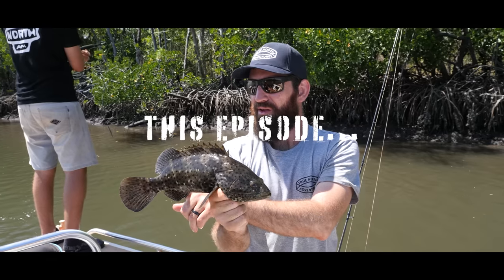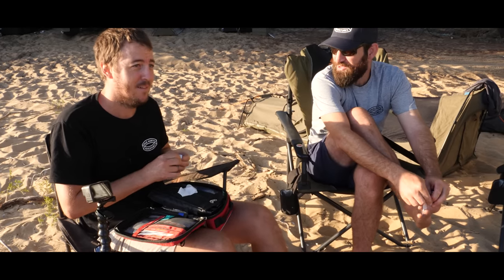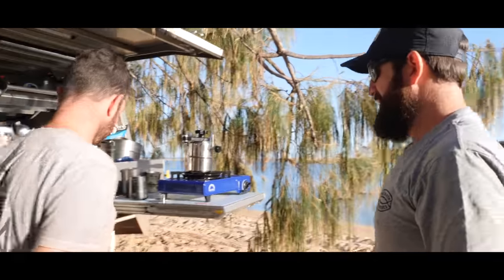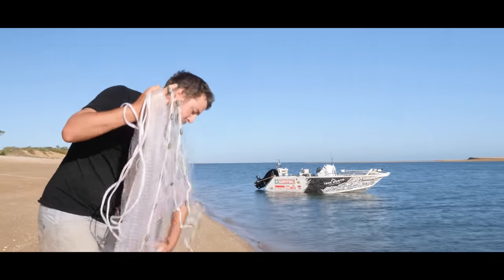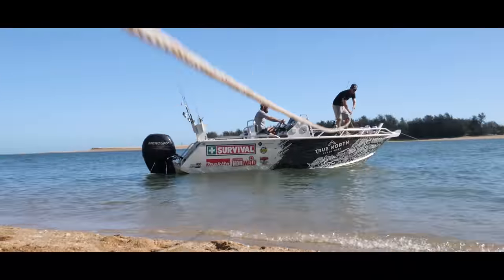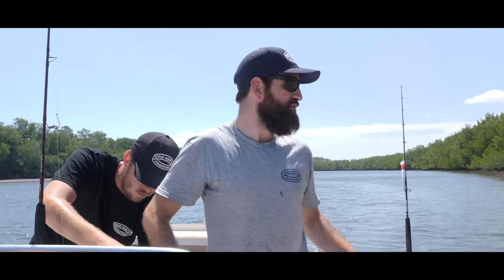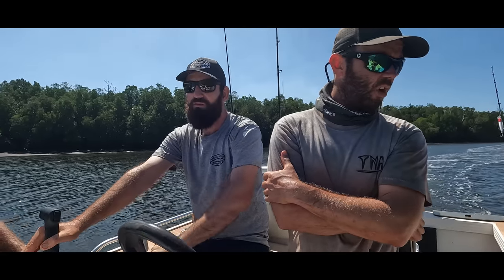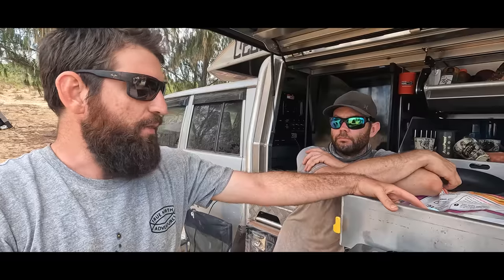Fishing Pennefather River - Cape York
The boys wake up on the Pennefather River, Cape York. They head out in the boat explore the river and catch some barramundi for lunch... Then they try and catch some Mackeral for dinner... We think Marc's last words for the episode sum it up perfectly!

Follow True North Adventures on Facebook for exclusive media, announcements and the latests news
Join the True North Adventures Instagram community for photos, videos and other exclusive content
Like to support us?